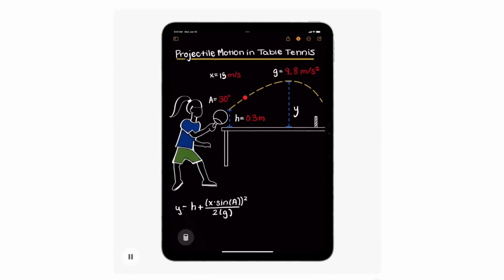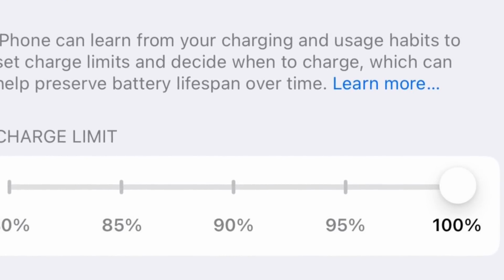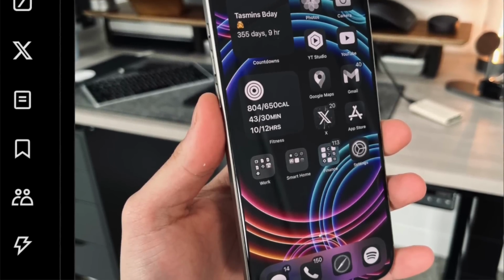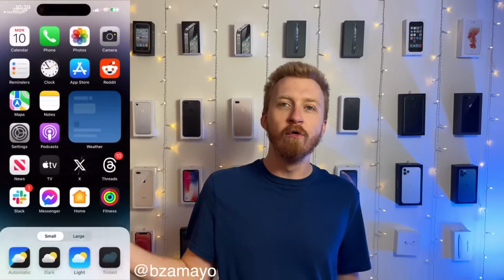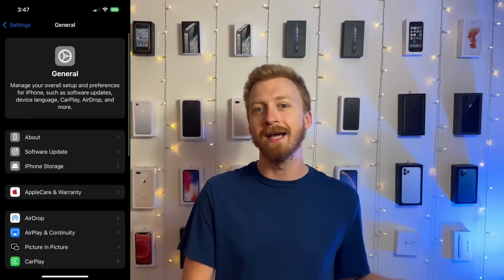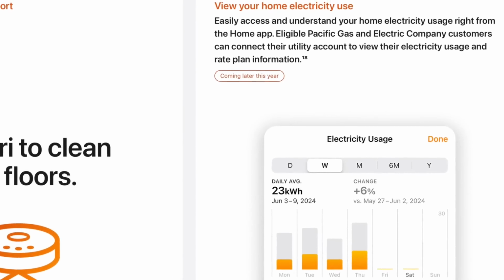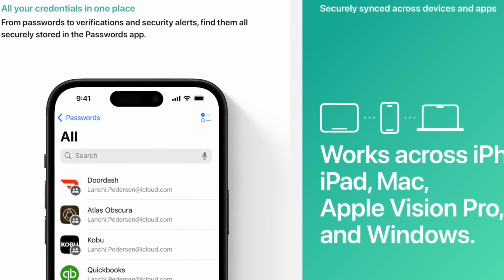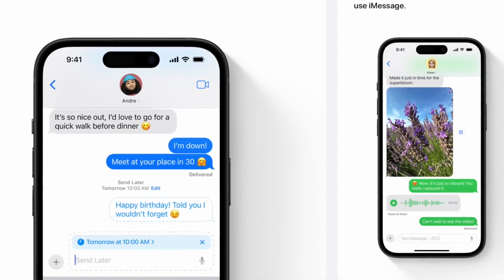iOS 18 Details That Went Unnoticed 👀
0:00 Skit
0:44 Commentary